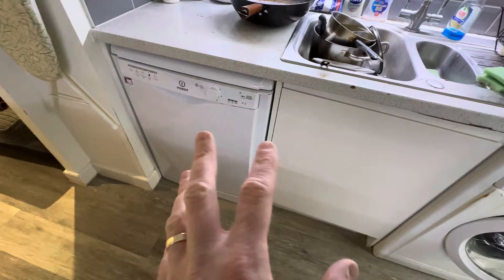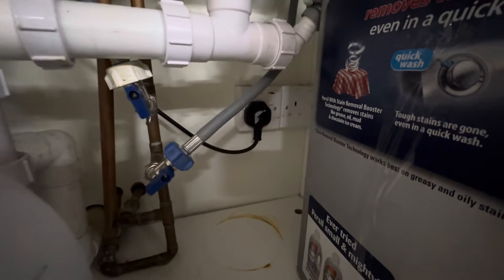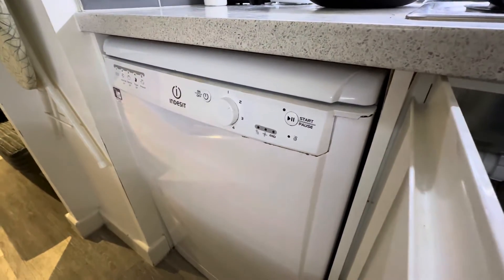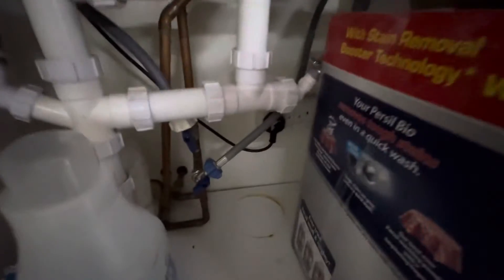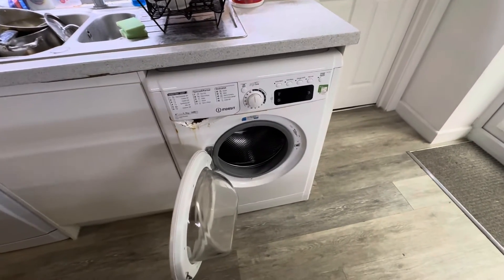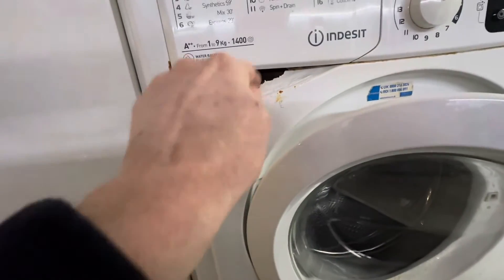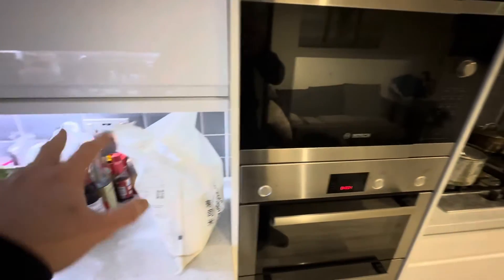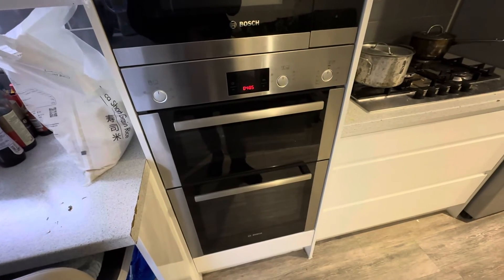Class 1 PAT Testing White Goods. Is it as easy as you think? Watch to find out.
How easy is it to Class 1 PAT test White Goods